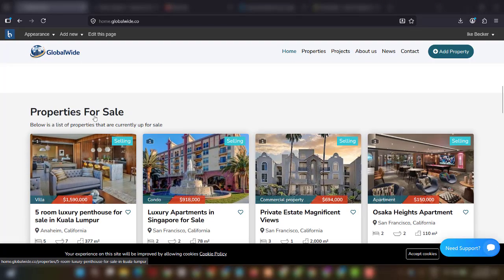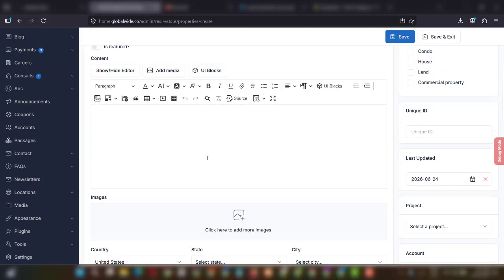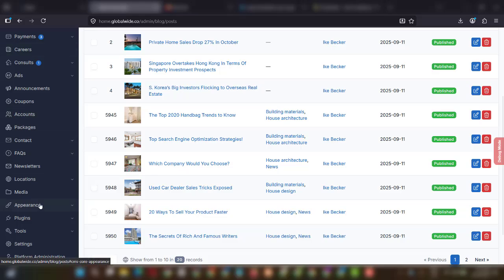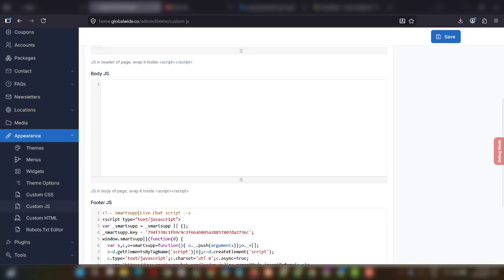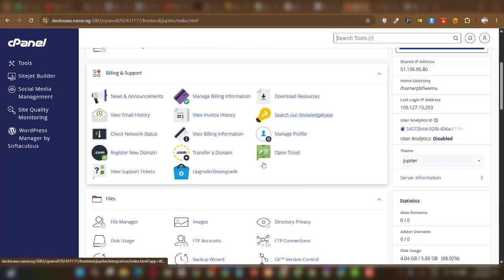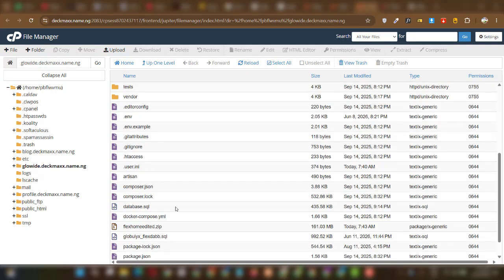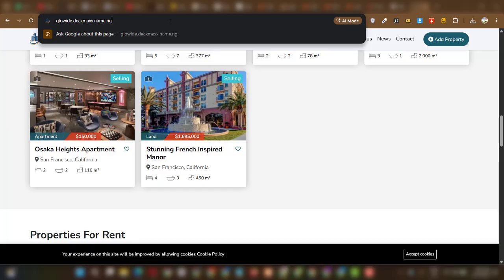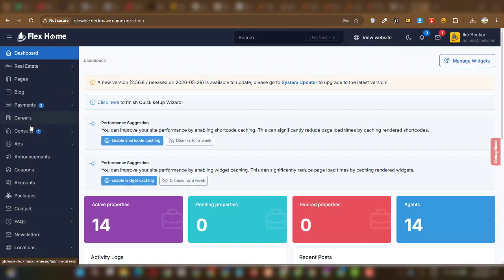How to Build a High-Converting Real Estate Website in 2026 (Step-by-Step Guide)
How to Build a High-Converting Real Estate Website in 2026

Want to build a real estate website that attracts buyers, generates leads, and grows your property business?

In this video, you’ll learn how to create a modern real estate website designed for 2026. We’ll cover the essential features, design strategies, and digital tools needed to build a professional property website that converts visitors into customers.

Whether you are a real estate agent, property developer, or web designer, this guide will show you how to create a website that builds trust, showcases properties, and drives more inquiries.

In this video, you will learn:

✅ The must-have sections for a real estate website
✅ How to design a homepage that converts visitors
✅ Property listing features you need
✅ Mobile-friendly and responsive design strategies
✅ Lead generation and contact optimization
✅ AI tools changing real estate websites in 2026
✅ SEO strategies to attract more property buyers
✅ How to create a website that builds credibility

A great real estate website is more than just beautiful design — it should help you get more clients and close more deals.